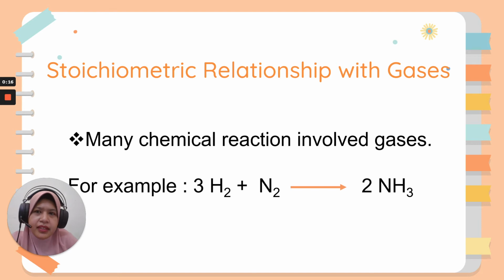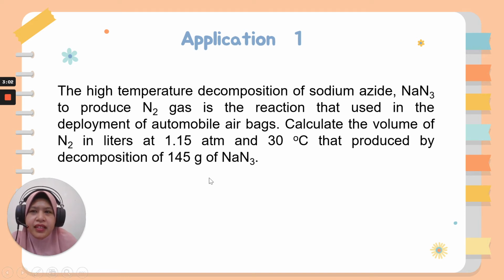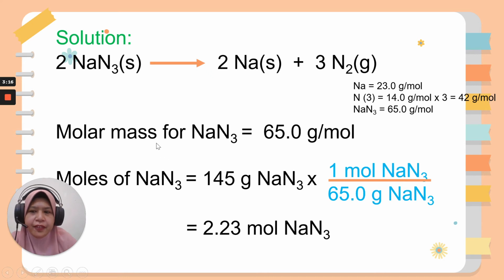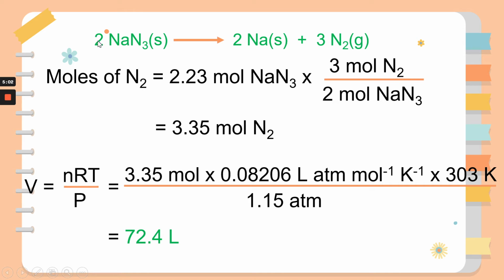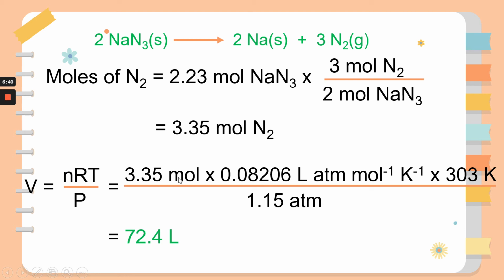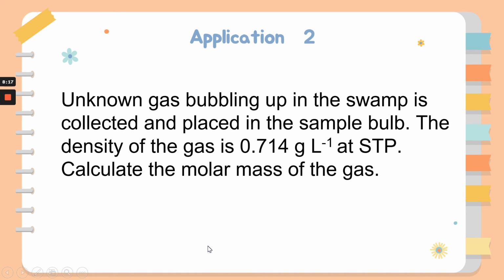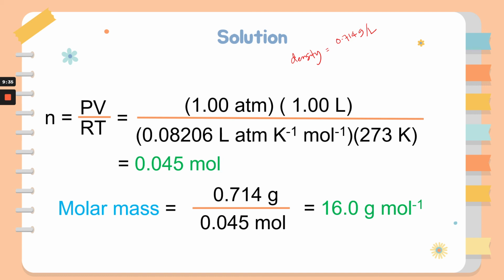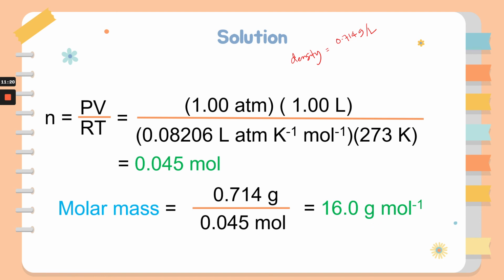Application of the ideal gas law